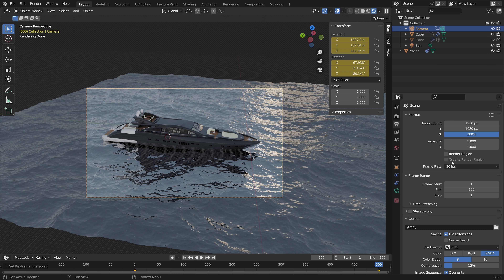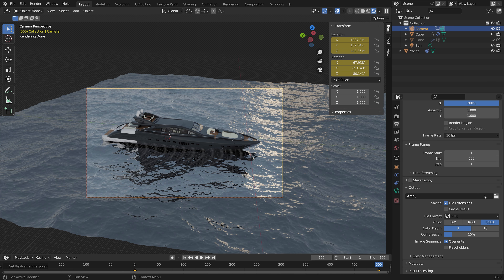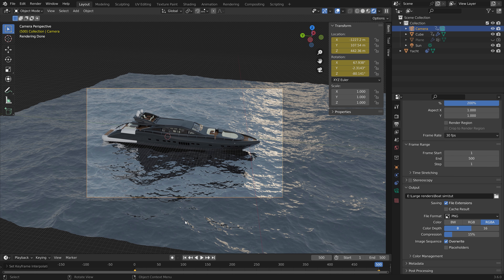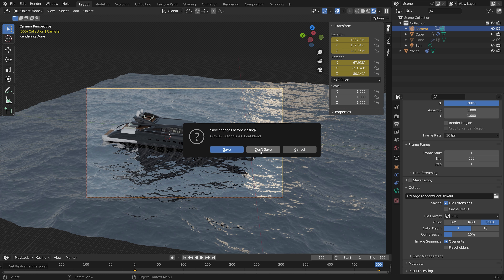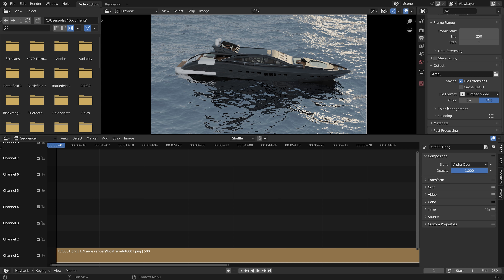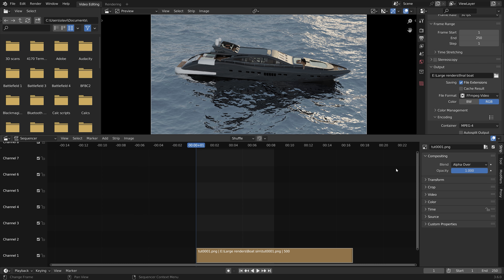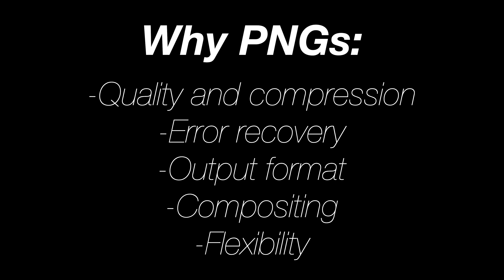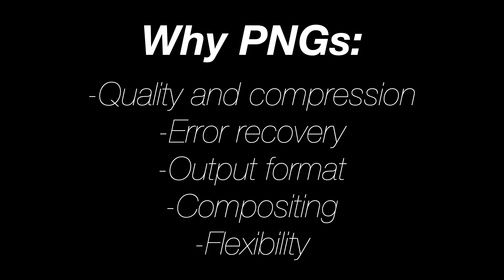How to EXPORT ANIMATIONS in Blender CORRECTLY and WHY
Learn how and why you render videos in Blender a certain way!